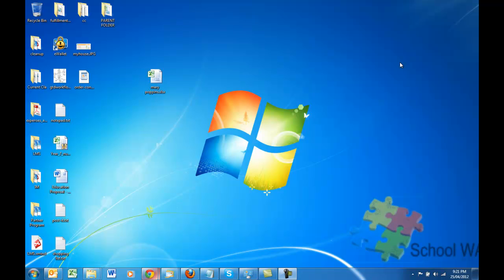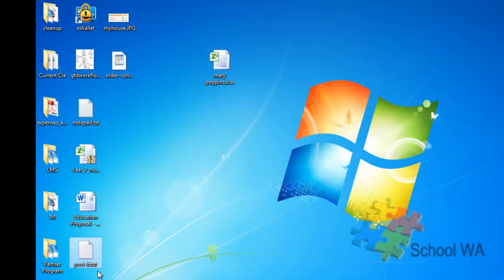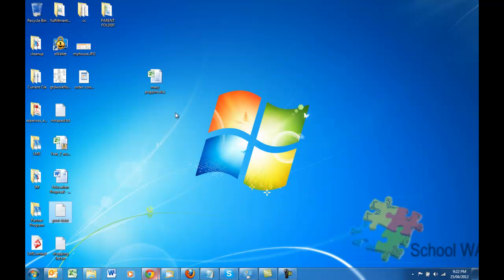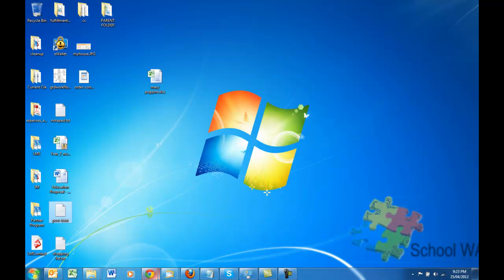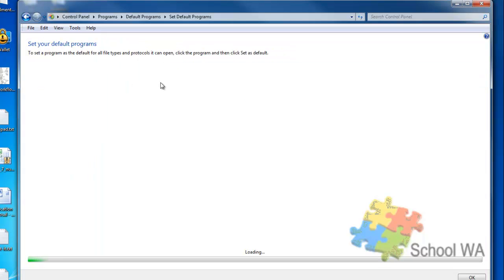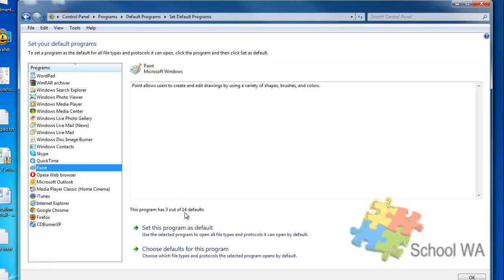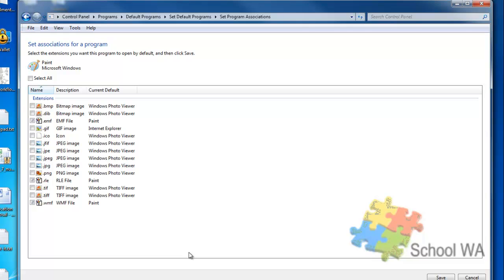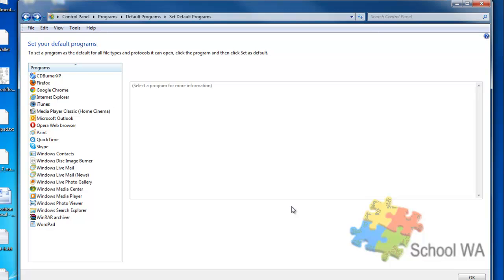25. Windows 7 Essential - File Extensions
This video talks about file extensions in windows 7